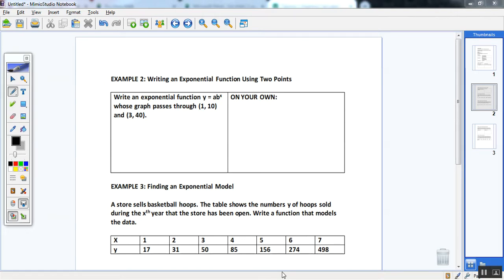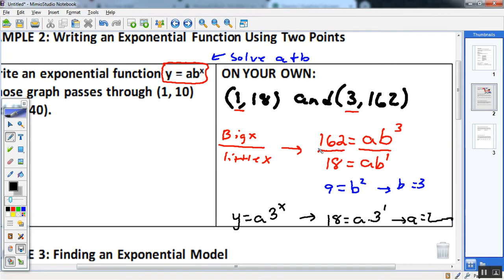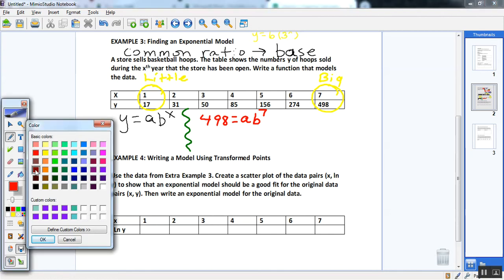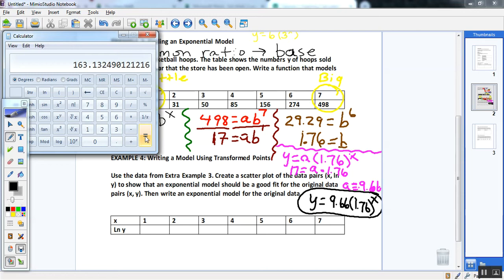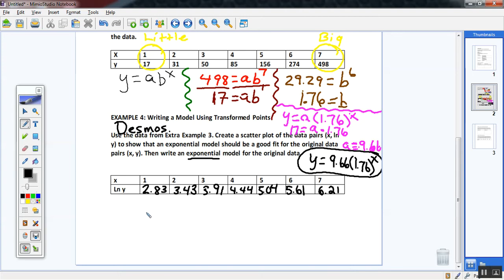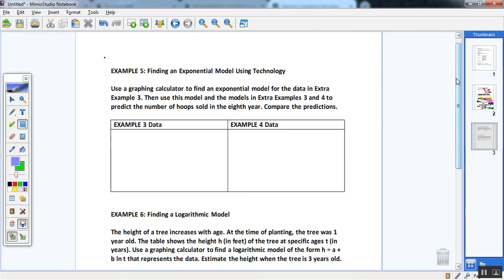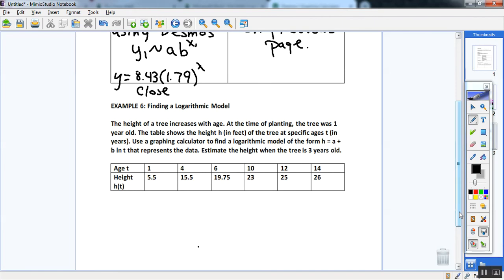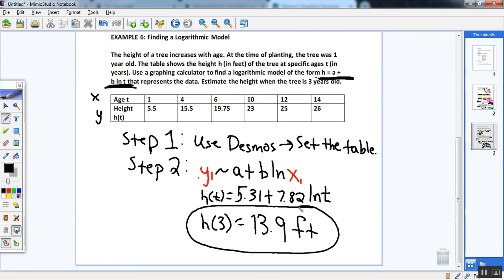College Prep Math 5.6 Lesson Part 2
Modeling with Logarithmic and Exponential Functions